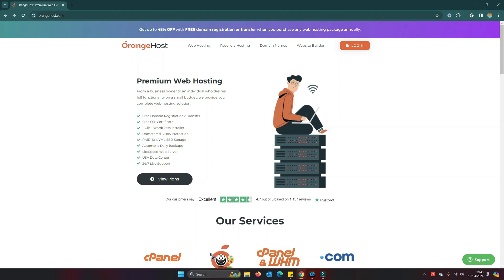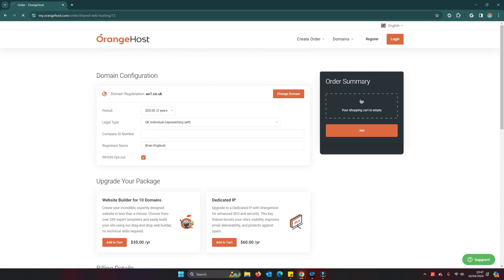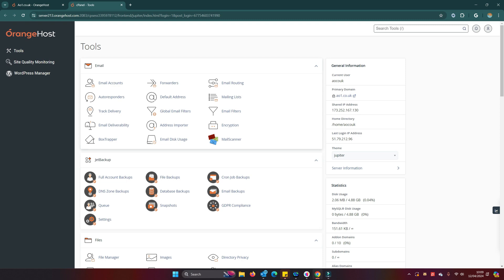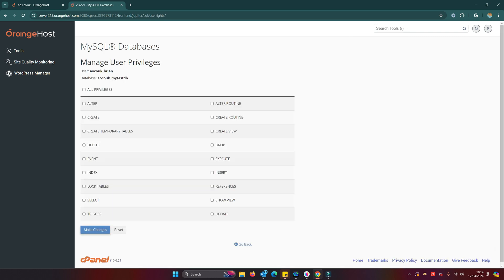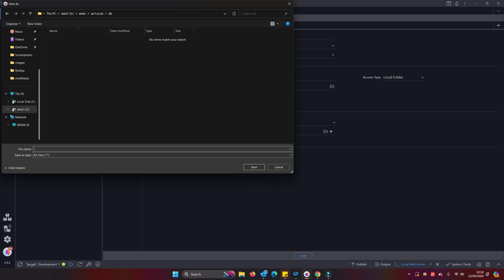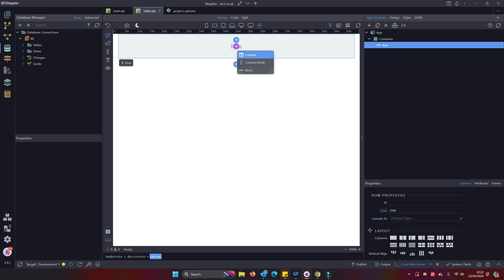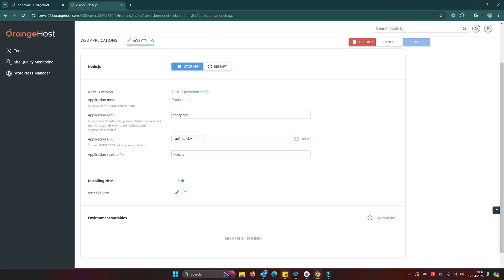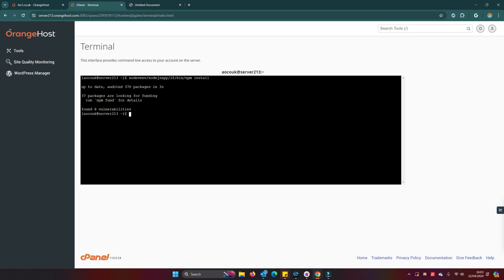OrangeHost, sub $2 per month Node hosting for Wappler - full setup tutorial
OrangeHost is a US web host offering node compatible hosting at a starting price of  $1 per month, $1.95 thereafter. In reality some small charges are added but if you pay for a full year ($23) you get a free .com domain.
They are an established company of 10 years with 24/7 support.
In this video i take you right through from signup to Wappler setup
PLEASE IGNORE REFERENCES TO THE NPM PATH AS ORANGEHOST HAVE NOW ADDED PATH TO NPM TO THEIR SERVERS
for npm install procedure